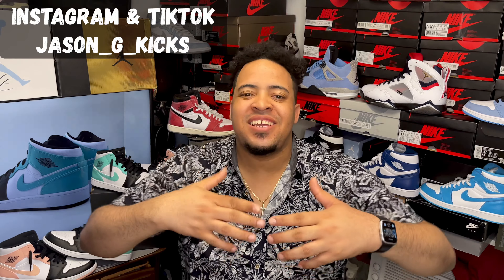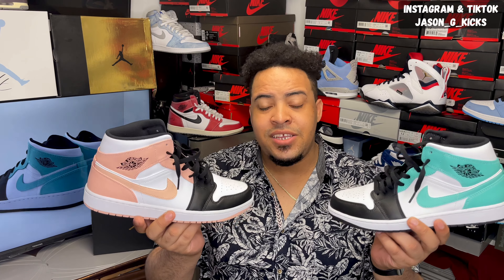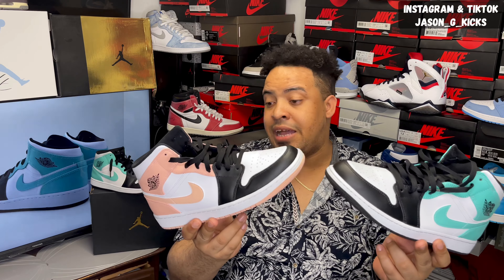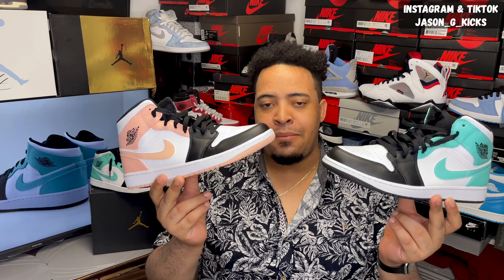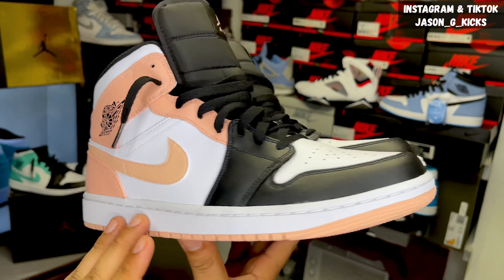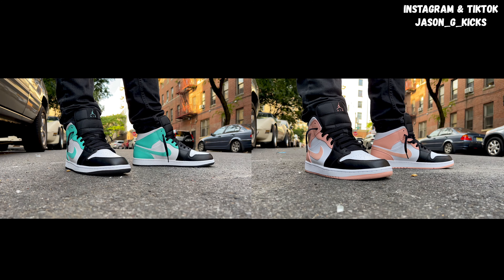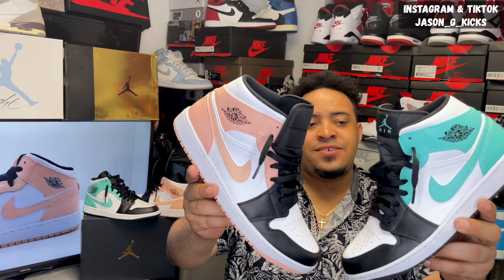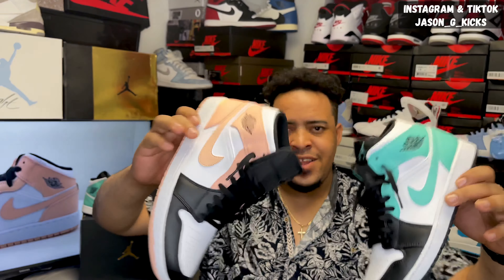Jordan 1 Mid Tropical Twist & Arctic Orange “Rust Pink & Igloo” Review and On Feet 🔥🤩 “POOR MAN”